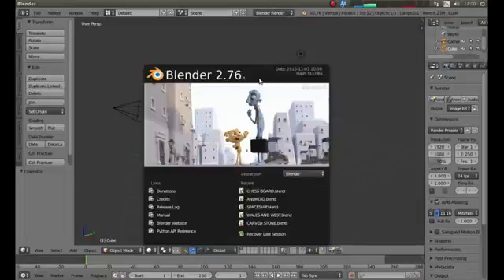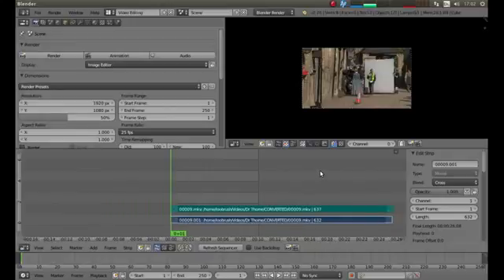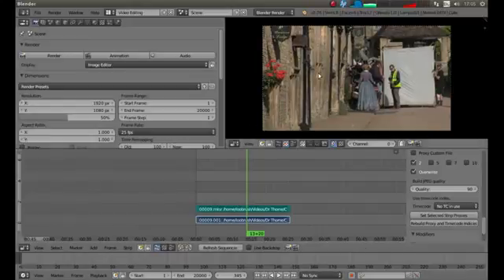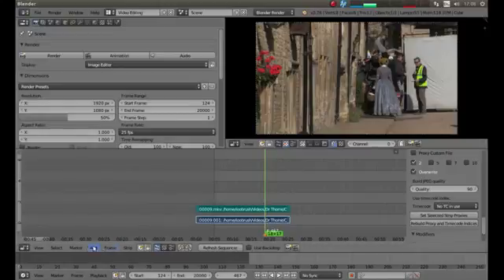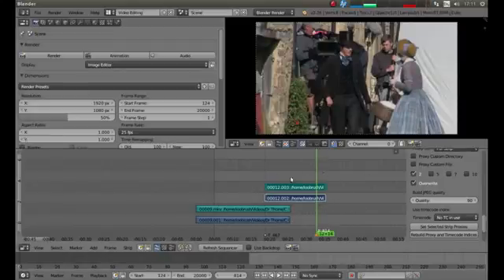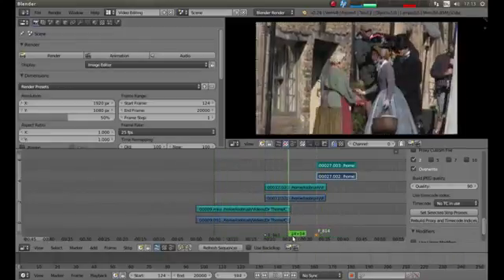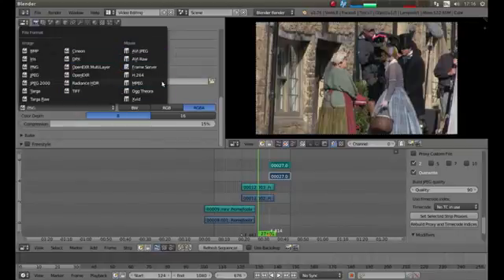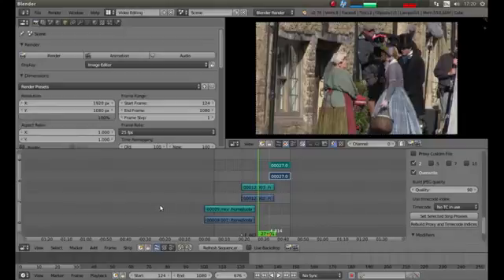Complete Video Editing & Special Effects Tutorial for Youtubers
Get other software in android number one apps for editing video
1.legend